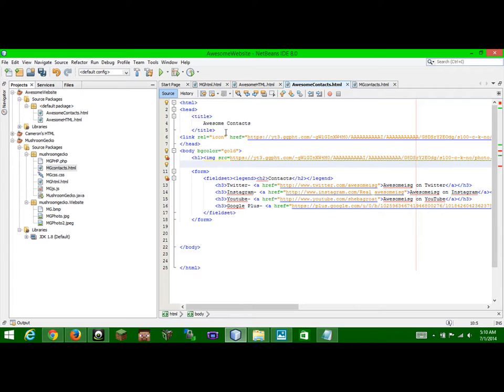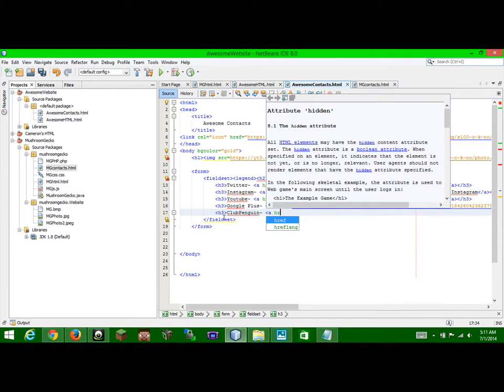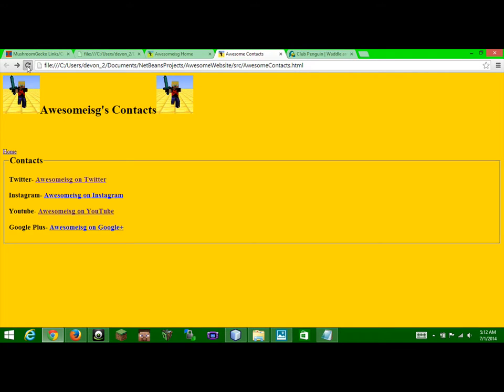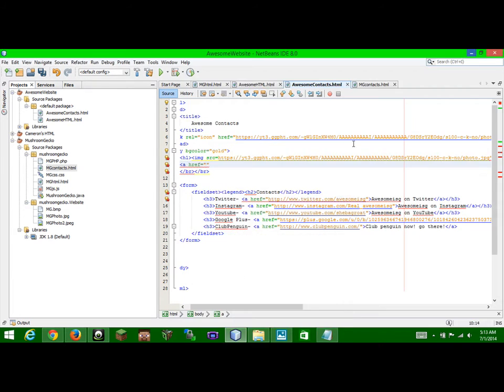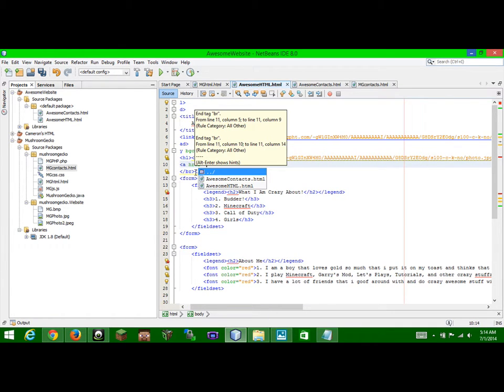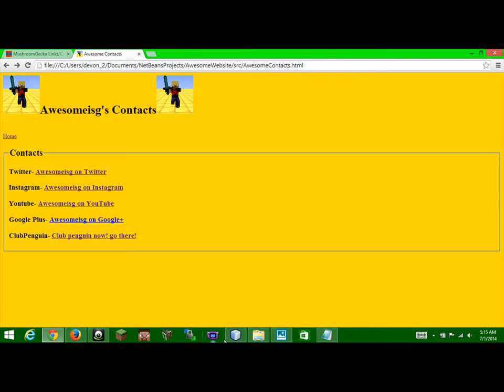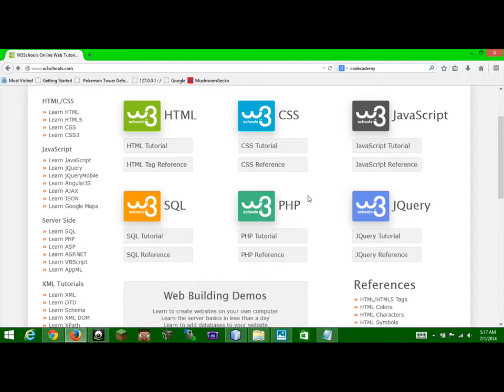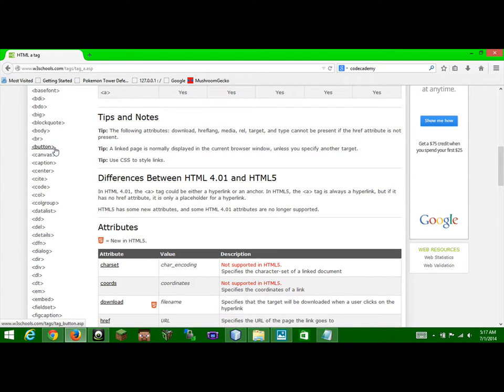Vlog- How to HTML Part 2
This is the second part of my first HTML tutorial (link below)

Here are some resources that can help you guys on your journey to learn how to HTML.